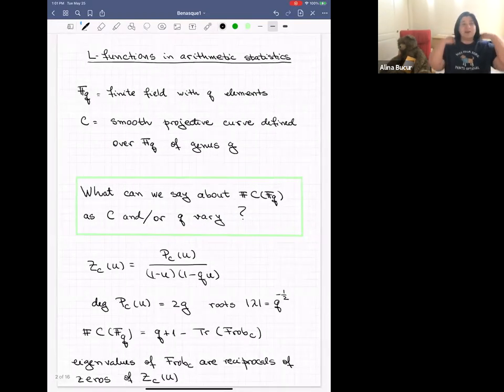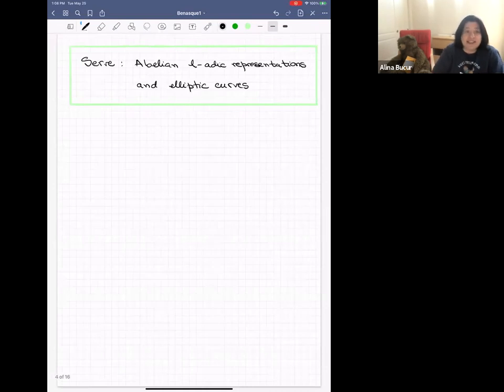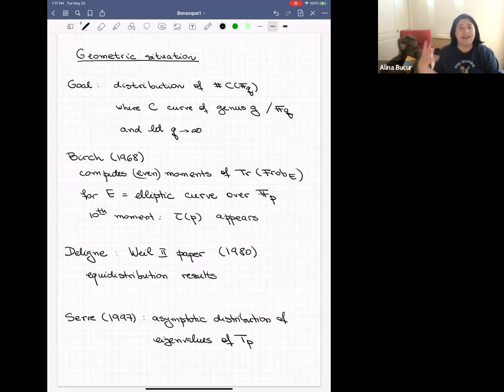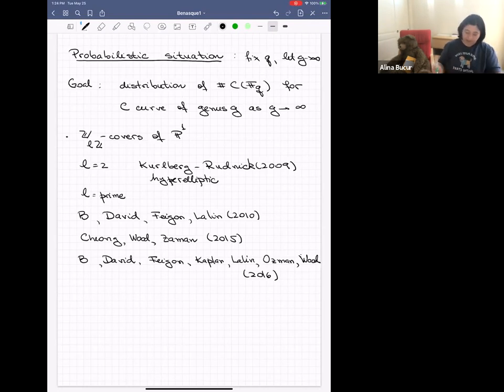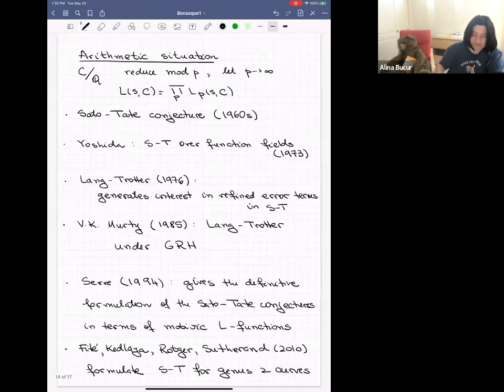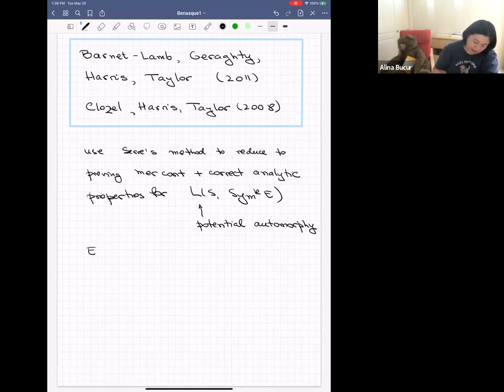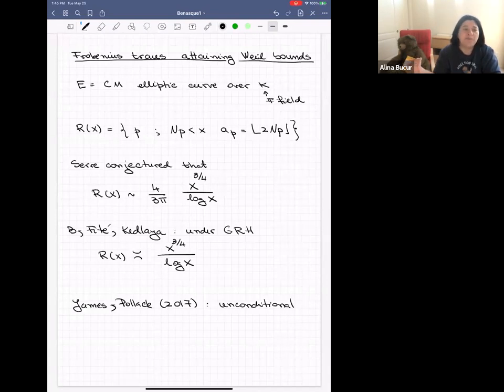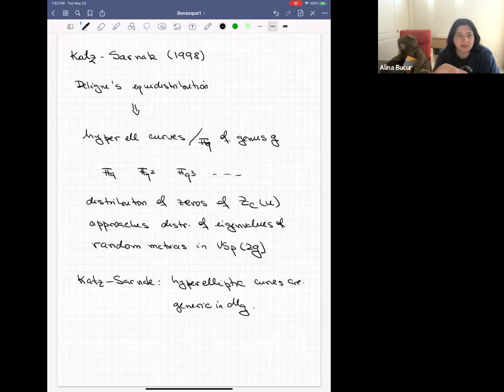Alina Bucur I, L-functions in arithmetic statistics, Part I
Talk given by Alina Bucur during the conference ''Curves over Finite Fields''